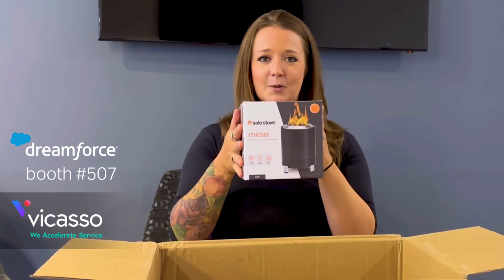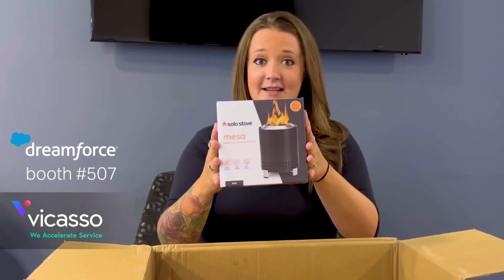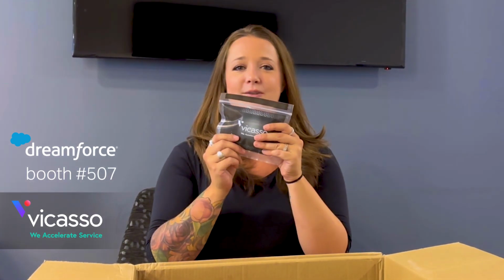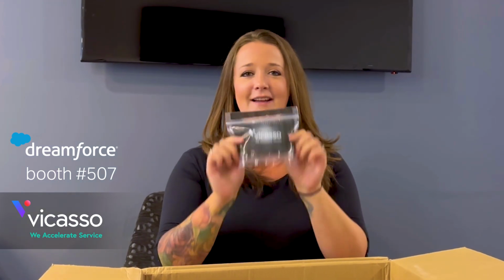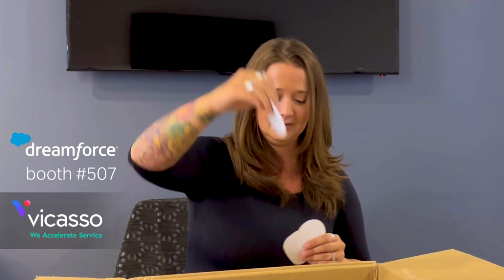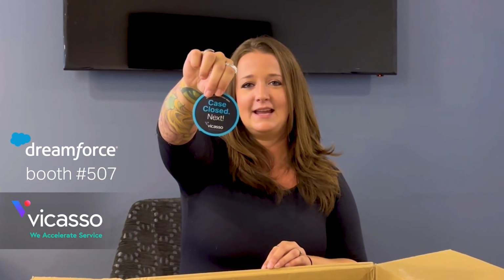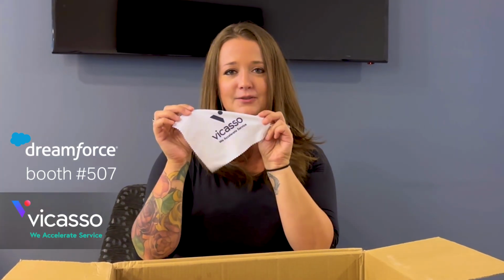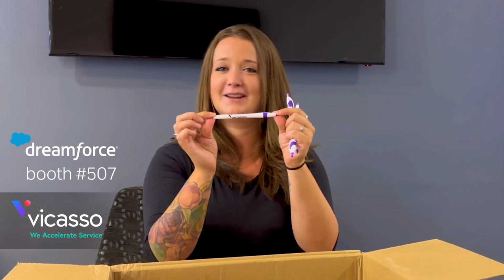Dreamforce 2024 Unboxing with Sam from Vicasso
A sneak peak at some of the swag items you could win by visiting Vicasso's booth #507 at Dreamforce 2024! Spin our prize wheel to win.